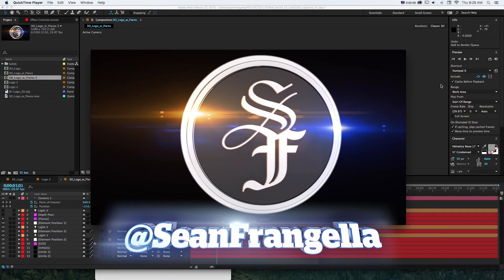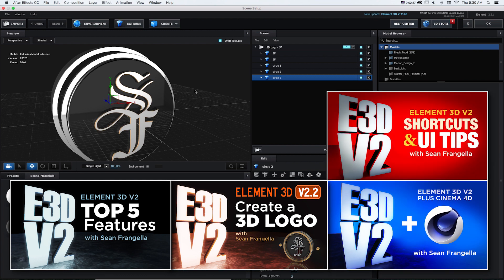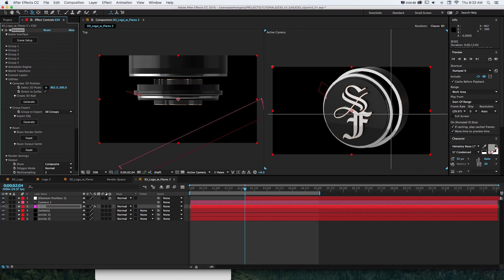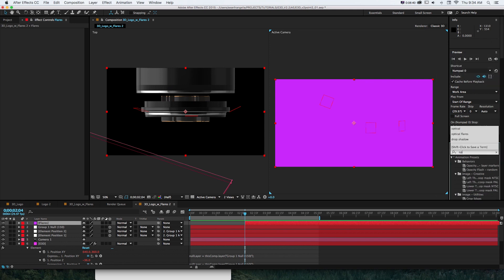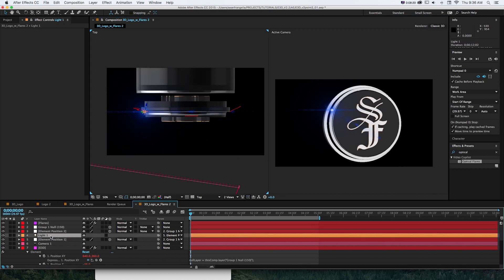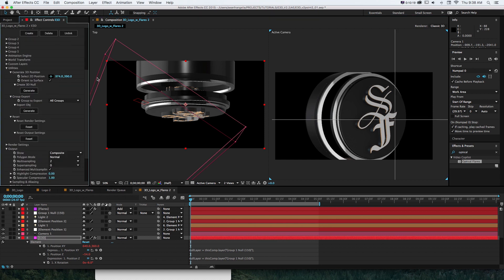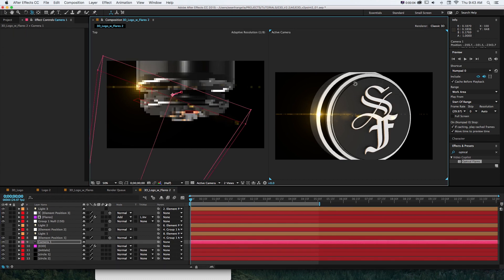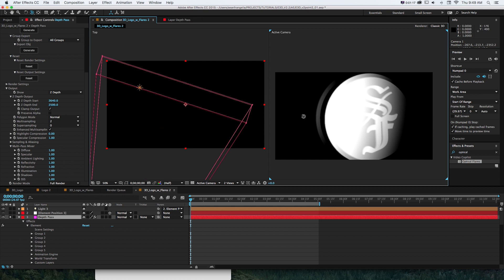Element 3D V2 Tutorial - Link Optical flares to E3D 3D After Effects CC Animations - Sean Frangella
In this Element 3D V2 Tutorial for After Effects, learn how to link Element 3D animations to Optical Flares in After Effects, a Video Copilot Lens Flare plug-in. This is done by creating 3D nulls from Element 3D in After Affects using the Element 3D V2 compositing settings a plug-in for After Effects CC. Also learn how to use a live depth pass in Element 3D for After Effects using Multi-Pass Render settings in order to composite optical flares within your Element 3D scene without needing to render the passes out separately. The depth pass from Element 3D will aid in compositing the Optical Flares into the scene using settings in Element 3D for After Effects CC.

This tutorial is part of a larger After Effects Element 3D series on creating a custom 3D Logo animation in Element 3D V2, including extruding the logo, materials, lighting, animating, and compositing the 3D logo in Adobe After Effects CC 2015 and Video Copilot Element 3D V2.